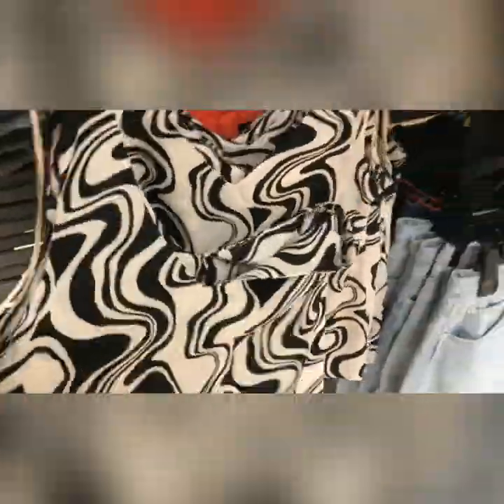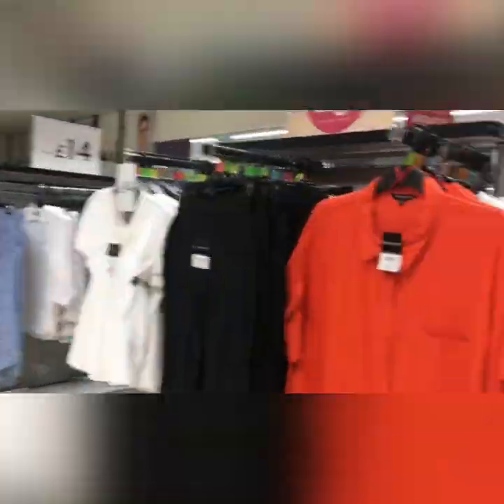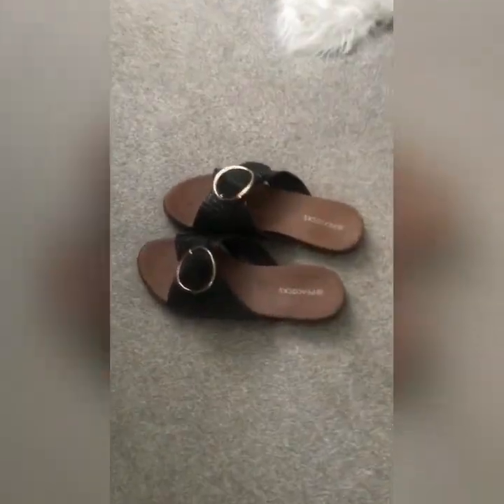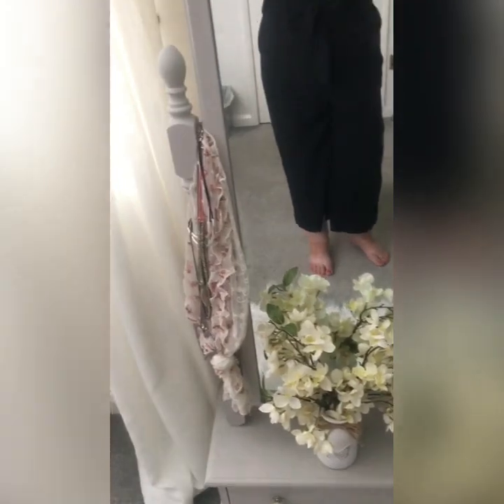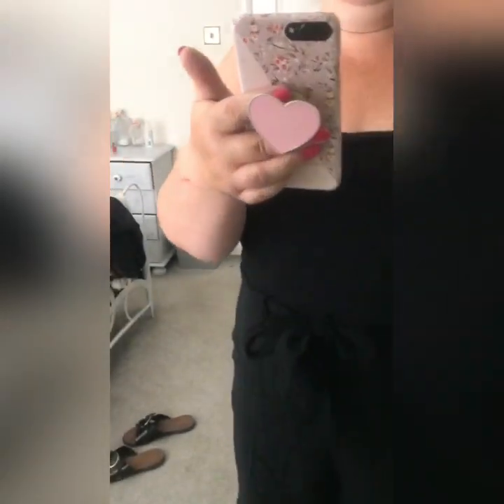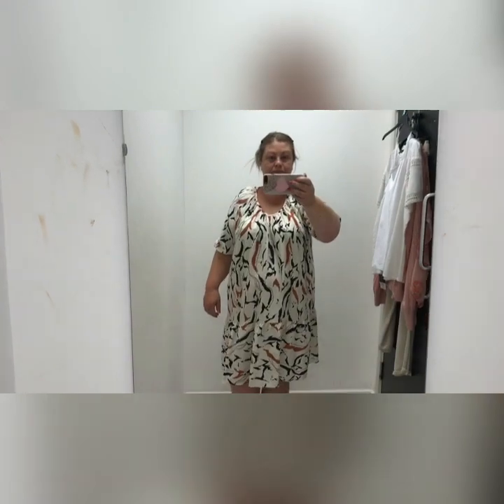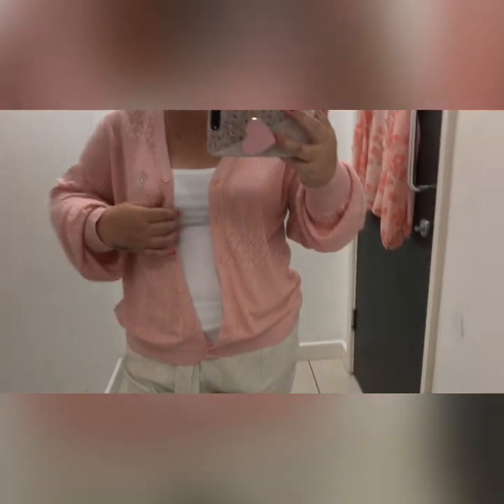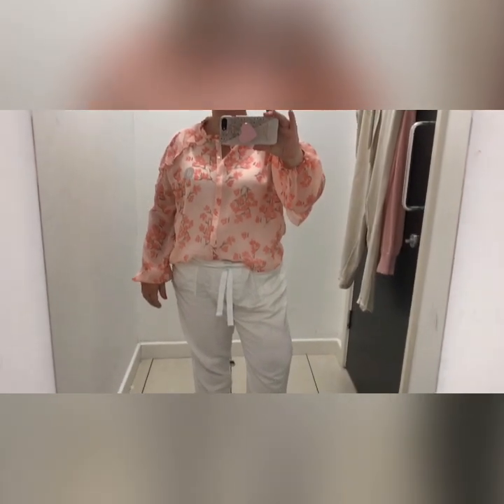Peacocks shop with me